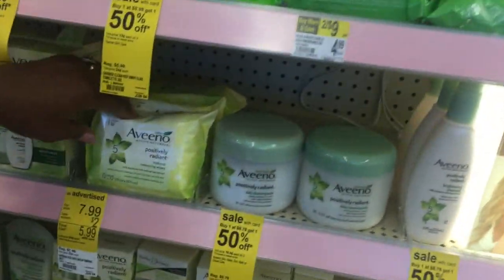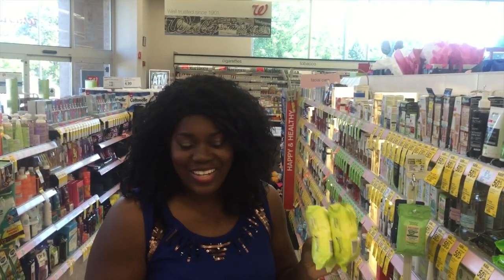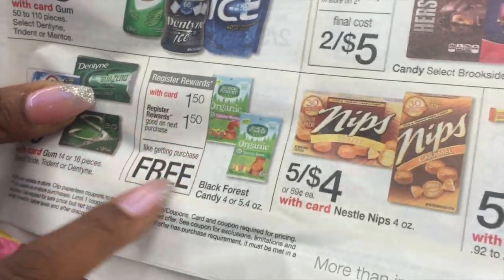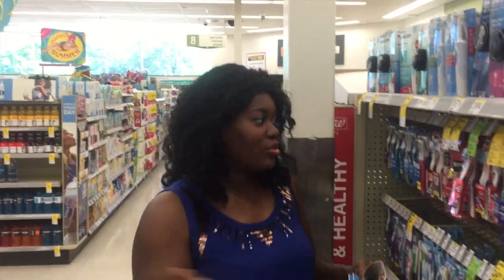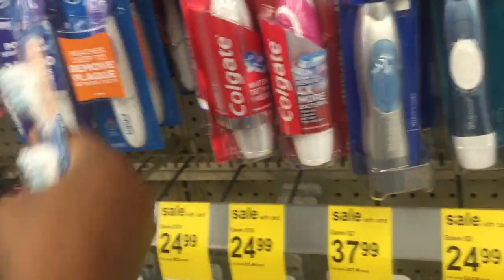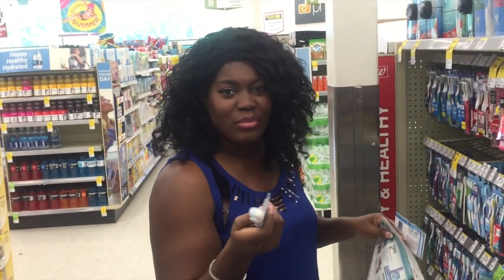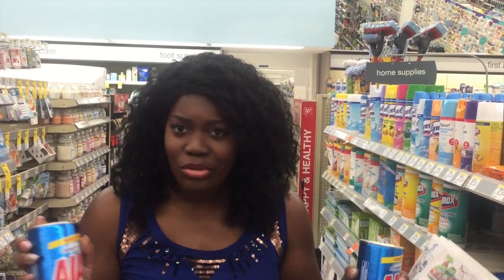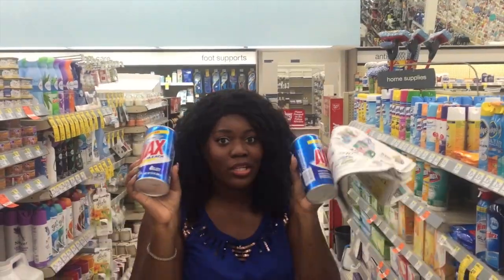Walgreens Coupon Haul- FREE Ajax, Cheap Aveeno, Moneymakers and more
This video is about Walgreens FREEBIES and Moneymakers

Ginaswayfitness